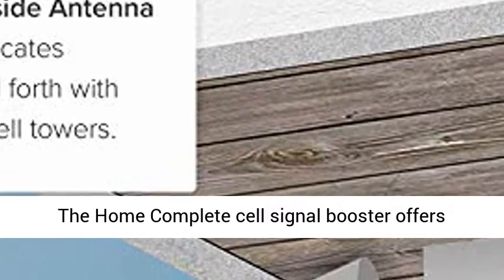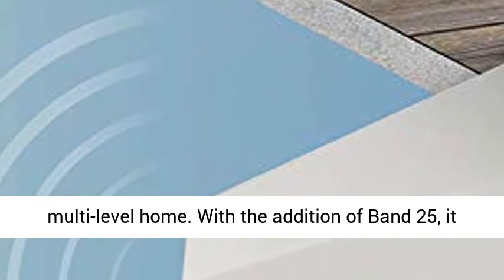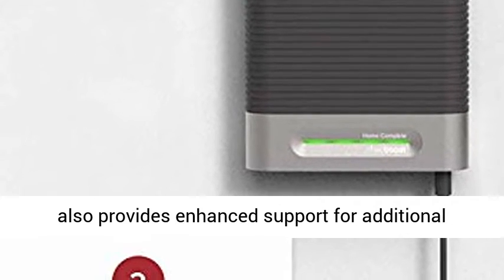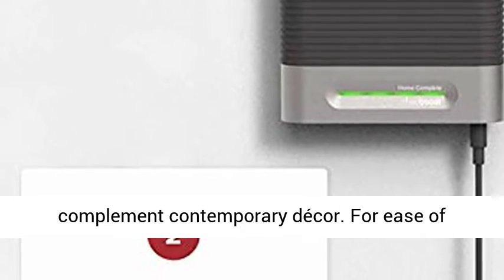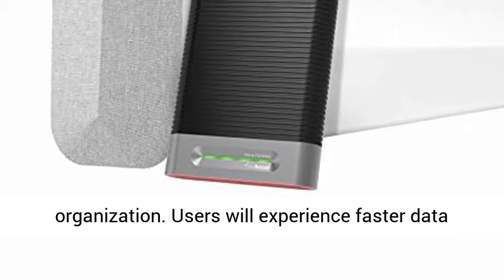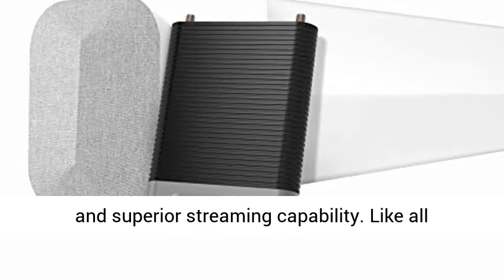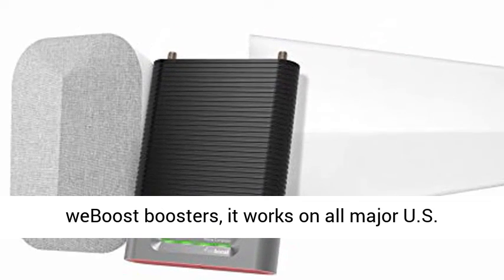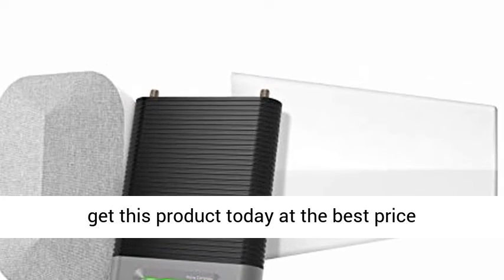weBoost Home Complete (470145) Cell Phone Signal Booster Kit for Home & Small Business | Works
☑️ Review

PROUDLY AMERICAN — The only booster designed, assembled, and tested in the USA with US customer support: Our products are not manufactured in China

FCC APPROVED — Delivering the maximum signal strength allowed of 72 dB max gain, the Home Complete is compliant with the requirements of the standards applied. FCC certification number: PWO460045. Approved to operate on frequency bands 12/16, 13, 5, 4, 2/25, without interrupting or harming any cell carriers' signals to and from the cell tower

CARRIER COMPATIBILITY — Home Complete works with all U.S. carriers; including Verizon, AT&T, Sprint, T-Mobile, Straight Talk, and U.S. Cellular as well as all phones and cellular-connected devices

TOOL-FREE INSTALLATION — The Home Complete is designed for intuitive, DIY installation; featuring custom wall-mount brackets with 3M Command Strips to secure its booster and inside antenna. With its specially designed bracket, the outside antenna can be quickly pointed toward nearby cell towers for increased signal strength

OUR MOST POWERFUL DIY BOOSTER — The Home Complete is ideal for large homes or in any household located in a remote or rural area with weak cell signal and limited cell coverage. With 24 dBm in uplink-output power and 12 dBm in downlink-output power, this home booster easily reaches cell phone towers from far distances

5G COMPATIBLE--All weBoost products continue to support the latest in 5G technology, working seamlessly within a 5G network to deliver the best cell signal possiblerge homes or in any household located in a remote or rural area with weak cell signal and limited cell coverage. With 24 dBm in uplink-output power and 12 dBm in downlink-output power, this home booster easily reaches cell phone towers from far distances

MAXIMUM COVERAGE — The Home Complete boosts all available network speeds and 5G technology to provide reliable cellular connectivity indoors for multiple users and devices; resulting in fewer dropped calls, better voice quality, faster data speeds, and more